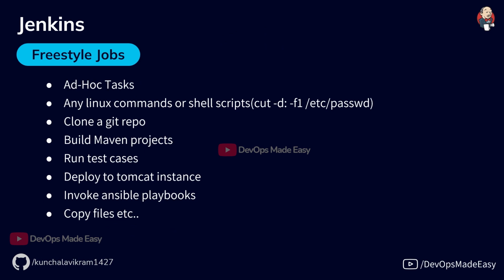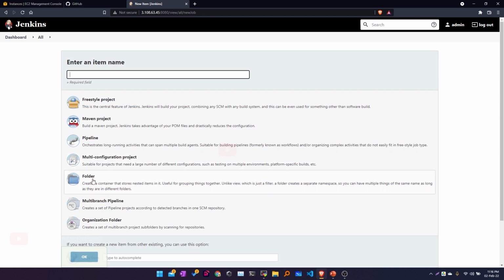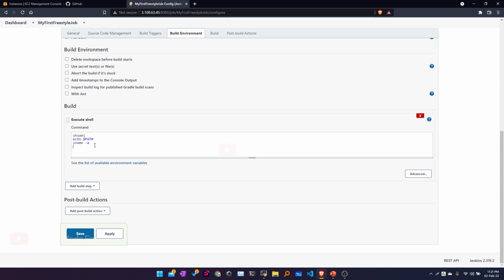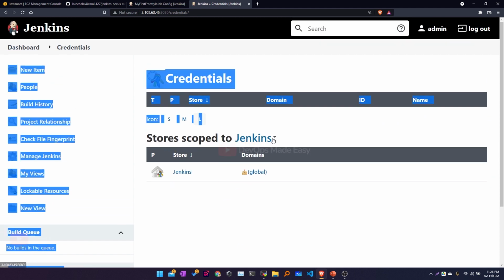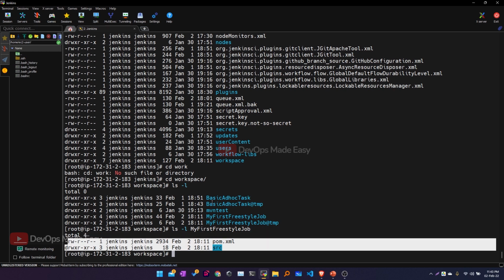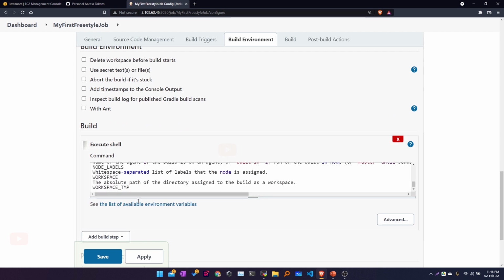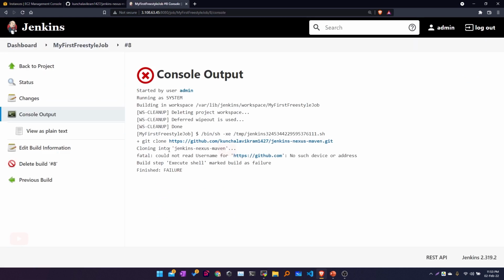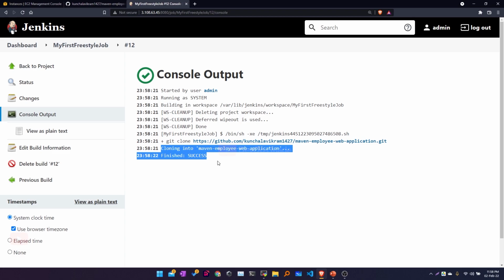11 - Jenkins Freestyle Jobs, Jenkins Home Walkthrough, Jenkins Environment Variables | Jenkins 2022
11 - Jenkins Freestyle Jobs, Jenkins Home Walkthrough, Jenkins Environment Variables | Jenkins 2022

0:00 - Start

⭐ Tags ⭐
- Python Tutorials
- Object-Oriented Programming Python
- Python OOP
- Python Objects and Classes
- Classes Python
- GoLang Tutorials